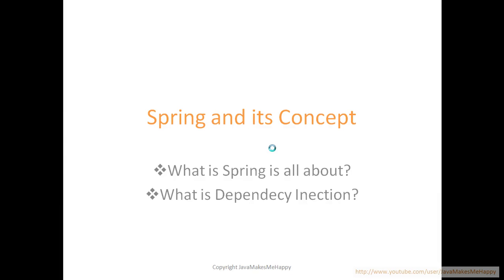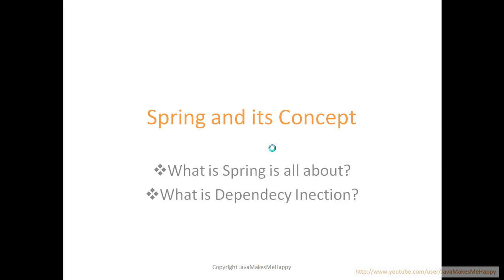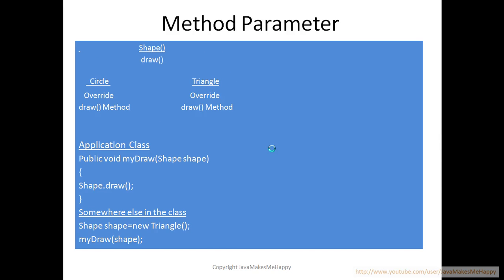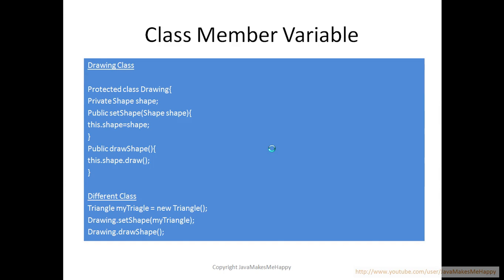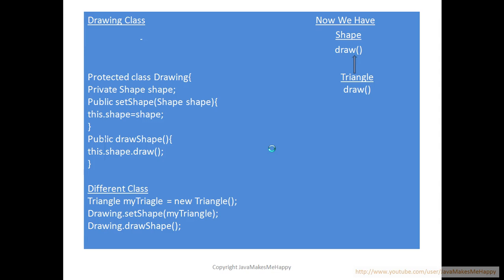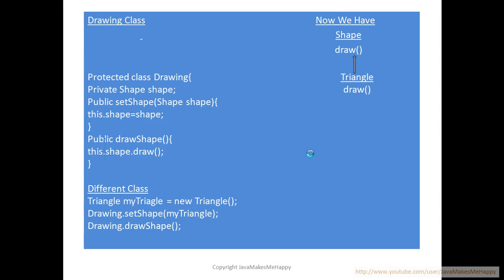Spring Framework Basics and its Introduction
In this tutorial you gonna learn what is dependency injection is.why spring is used to achieve dependency injection.